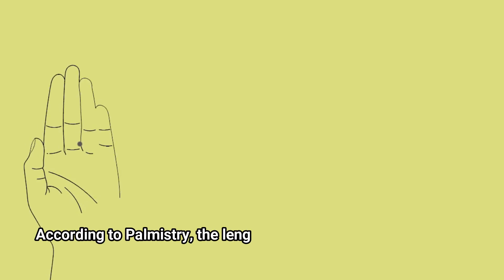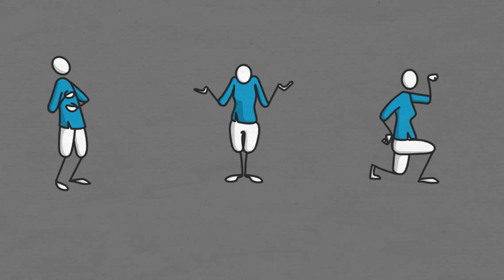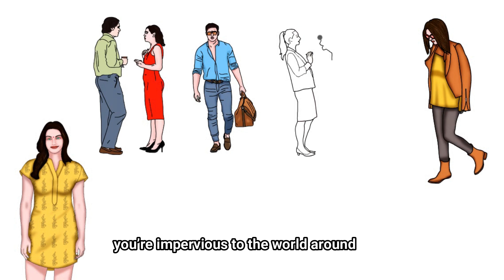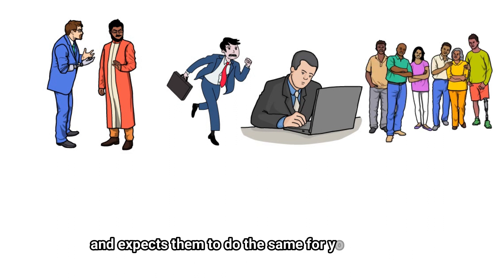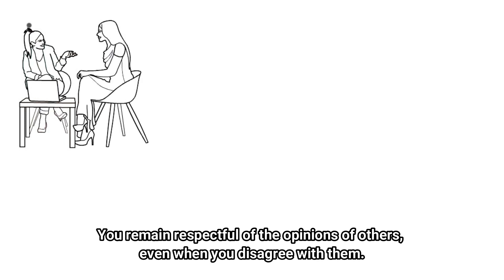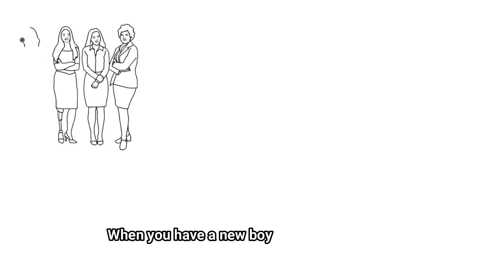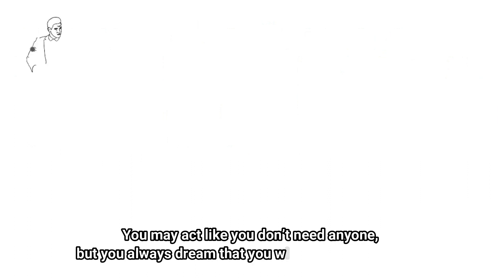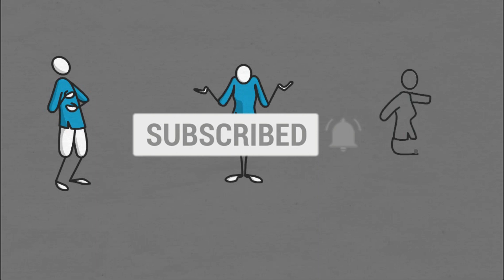Length of Little Finger Reveals Personality | Palmistry | The Magical Indian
Here is what you length of little finger tells about your personality and characters.

According to the studies the length of little finger can tell a lot about anyone's personality traits. There are 3 different types of little finger.
Type A
If the little finger is reaches the top joint of ring finger then a person is introvert and do not open with other people easily. Such people are highly emotional and hate lies and dishonesty. Also these people are hard working.
Type B
If little finger doesn't reach the top joint, such people are optimistic. They can forgive anyone easily. They respect other's opinions and allow everyone to share their thoughts